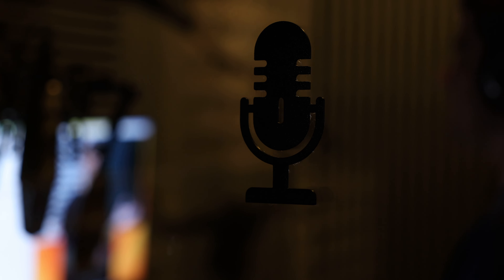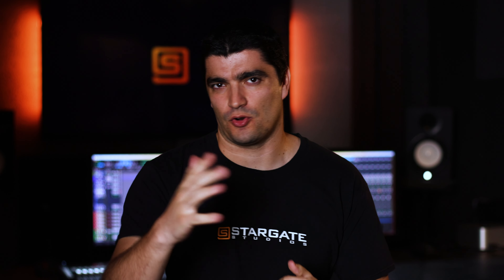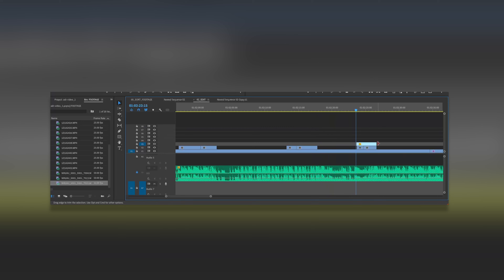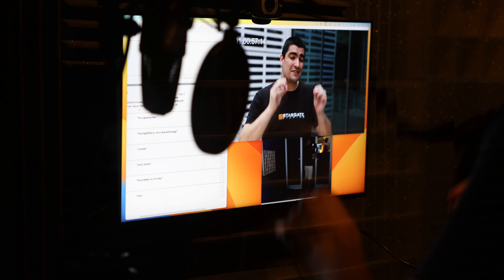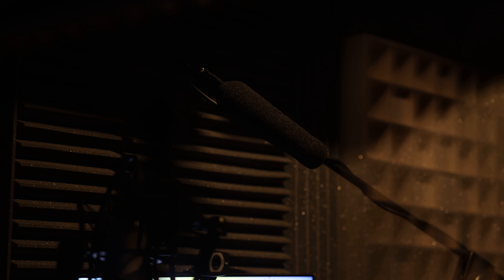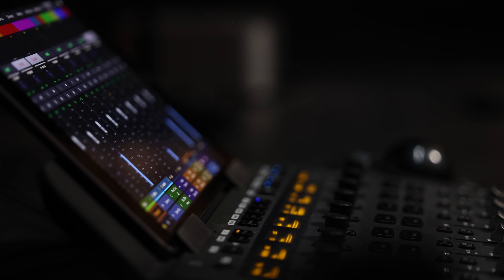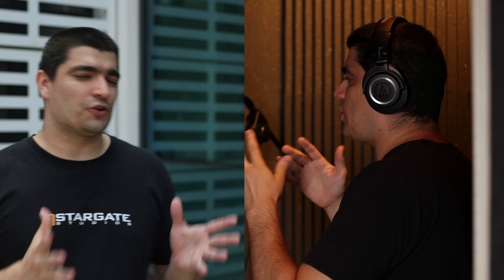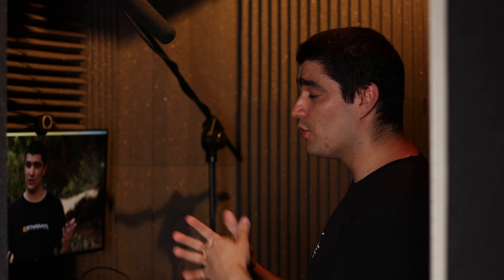What is ADR?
We give you a glimpse behind the scenes of our audio post production suite and the ADR process.